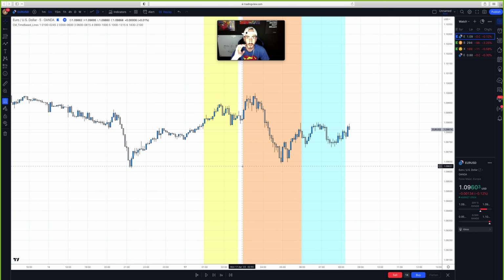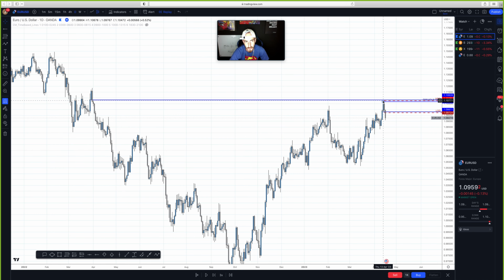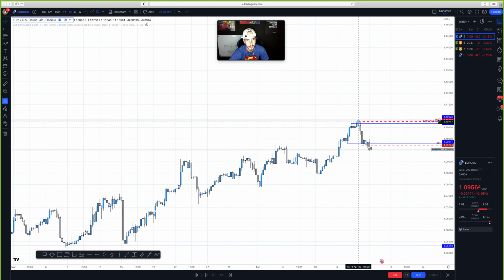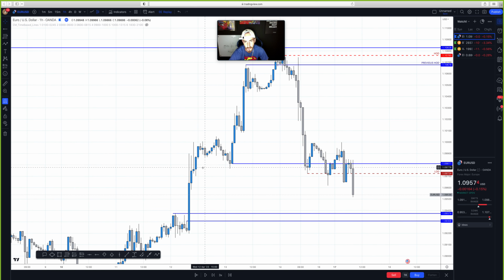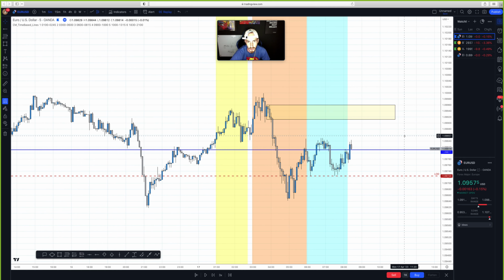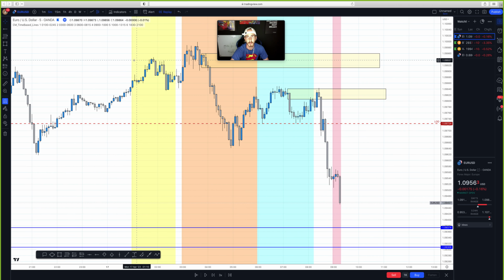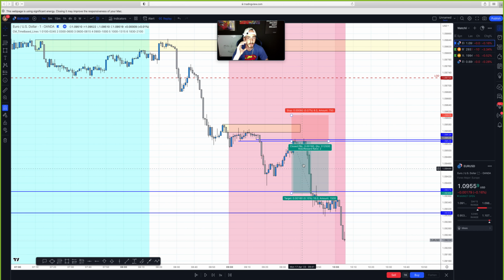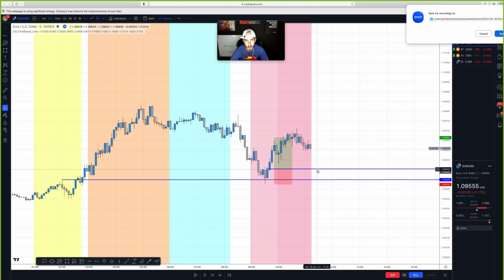MOST PRECISE SCALPING STRATEGY!